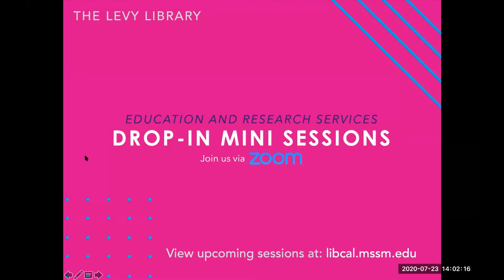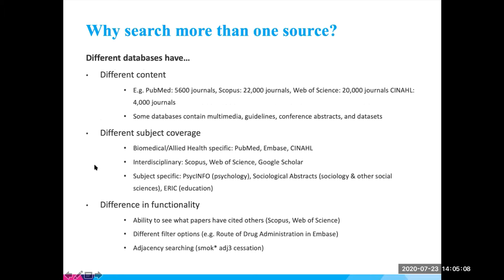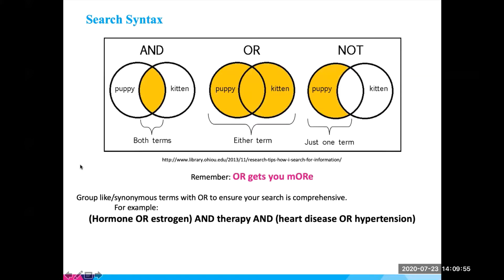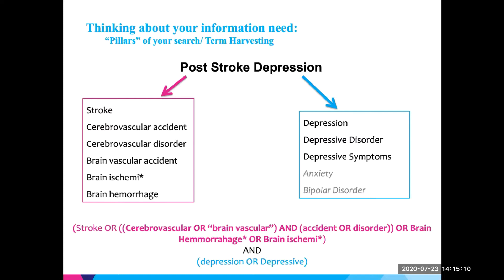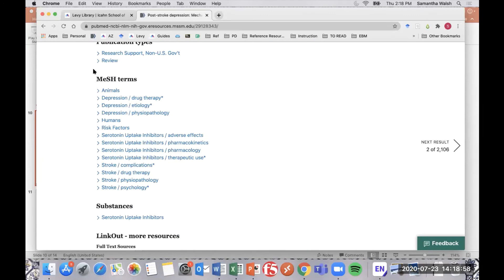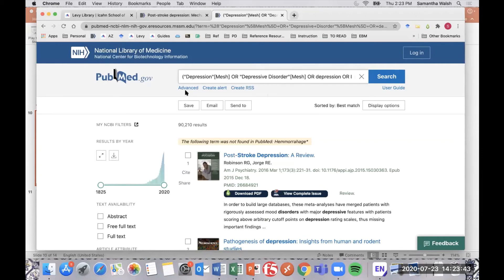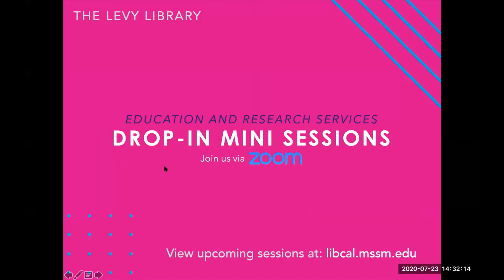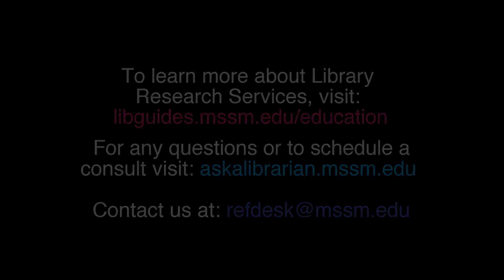How to Build a Search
Join the Levy Library team  for a 30 minute session on how to build a search strategy.  In this session we'll cover:

- Boolean search operators (AND, OR, NOT)
- Understanding how to use parentheses, asterisks, and quotation marks
- Using the Search Builder on PubMed's advanced search page to build a robust search strategy